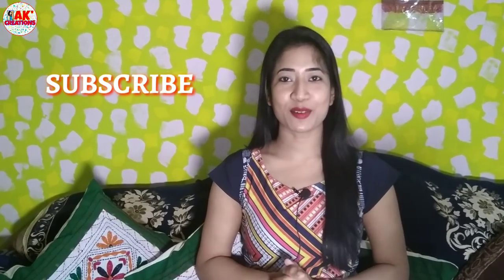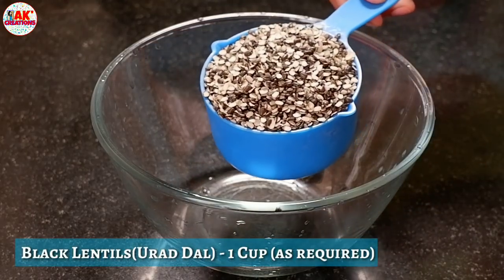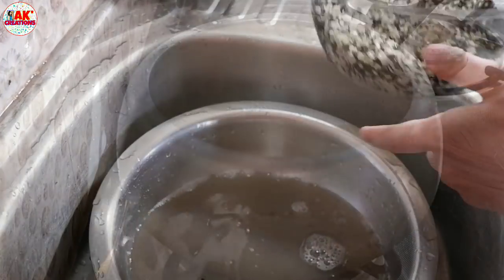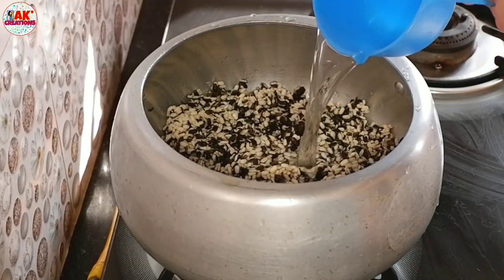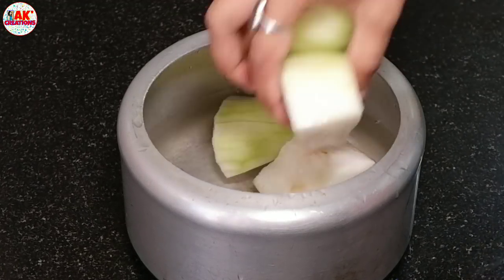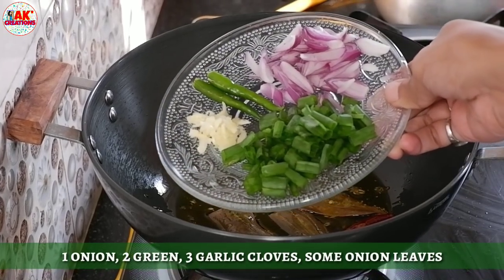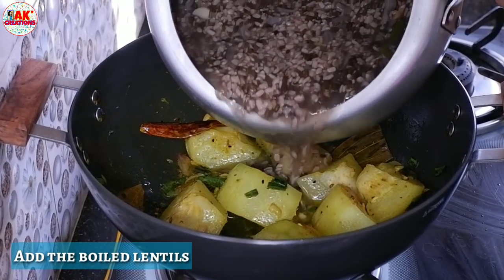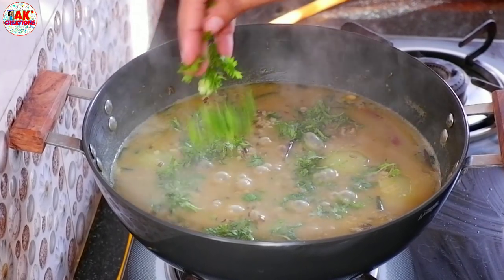এনেকৈ সোৱাদভৰা মাটি মাহৰ দাইল কোমোৰা দি খাই চাওক| খাৰ নিদিয়াকৈ Black Gram/Urad Dal Recipe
এনেকৈ কোমোৰা দি সোৱাদভৰা মাটি মাহৰ দাইল খাই চাওক খাৰ নিদিয়াকৈ Black Gram/Urad Dal Recipe | Split Black Gram wih Ash Gourd | Kumura di Mati mahor dali

💝💞 আপোনালোকৰ বাবে সহজতে বনাব পৰা মাটি মাহৰ দালিৰ ৰেচিপিটো আগবঢ়ালো…  কেনেকে সুস্বাদু কৈ মাহৰ দাইল কোমোৰা দি বনাব পাৰি তাকেই এই ভিদিওটোৰ জৰিয়তে দেখোৱা হৈছে ~ …

💞~ In this video you will learn how to make Super Tasty Black Gram/Urad Dal with Ash Gourd/Kumura easily at home... It's a tasty Lentils/Dal recipe to be served with meal (Rice/Roti). Enjoy ☺️.

Do try this recipe at home and share your experiences with us..☺️🙏

🔴 👩‍🍳 Cooking 'AK Creations' recipes?
Show us your photos !
@ angkitakalita or @ankitakalitacreations

                    @ akcreations
                    @ cakescookingdelicacies